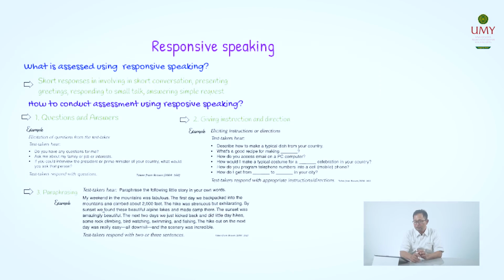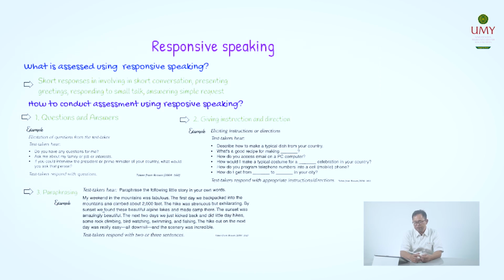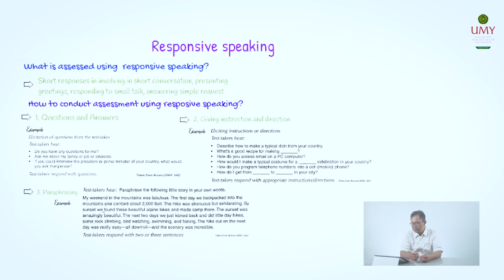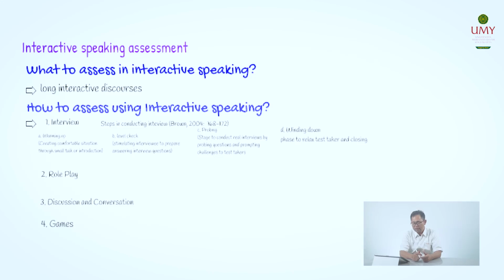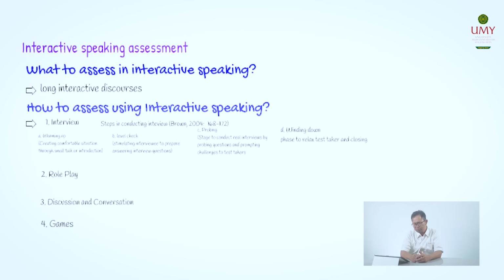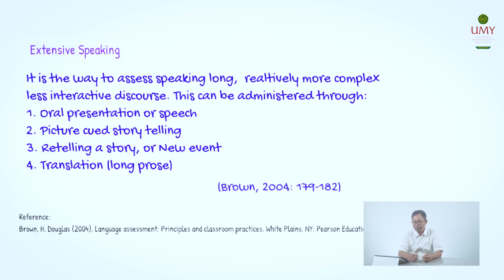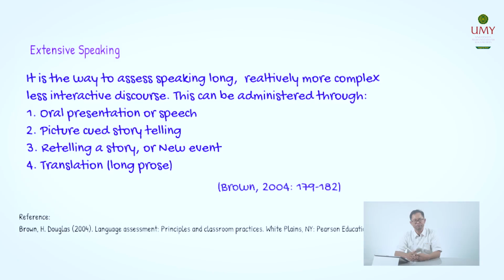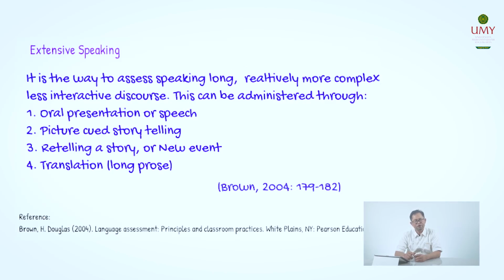Speaking Assessment Part 2 | Dr. Suryanto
Video MOOCs Mata Kuliah Language Assessment and Evaluation

Video ini  merupakan lanjutan dari penjelasan mengenai beberapa tipe dasar dalam speaking assessment yang menggunakan Ms. PowerPoint untuk mendukung pembelajaran.